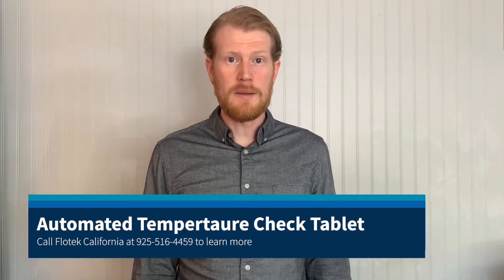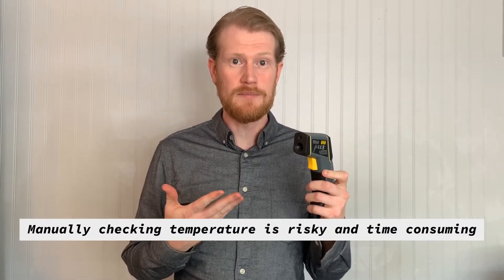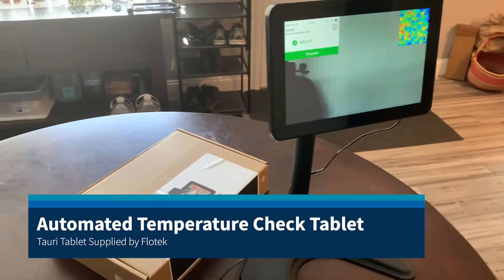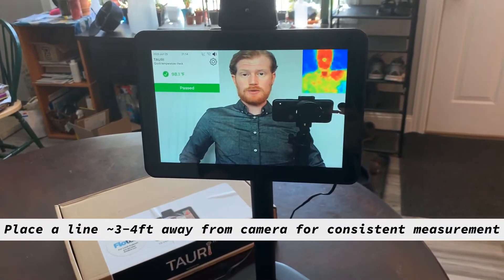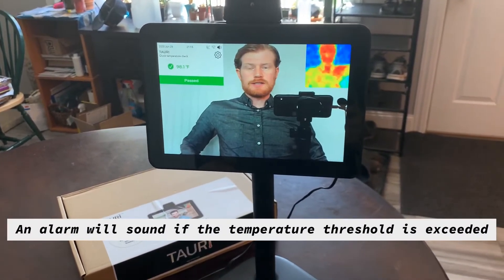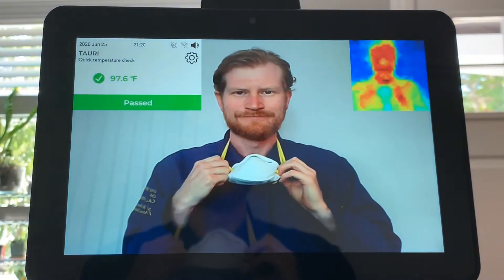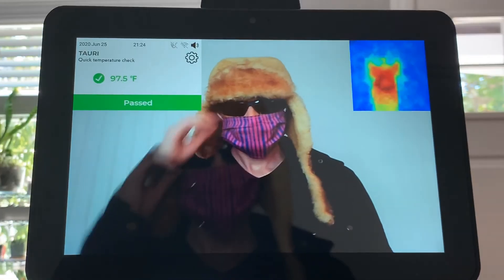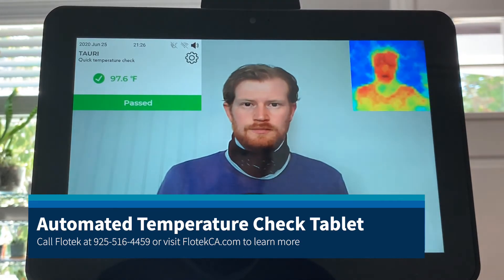Flotek (Tauri) Automated Temperature Check Tablet for COVID Sympotoms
Flotek has partnered with Tauri to bring you this automated temperature check tablet. Our goal is to help companies and businesses adjust to the "new normal" in the age of COVID-19. This automated tablet can be quickly and easily set up near the entrance to your facility. It will automatically screen anyone standing in front of it for elevated temperature or fever (a symptom of COVID). This tablet removes the need for manual checks and the time and and risk associated with this.

to learn more.